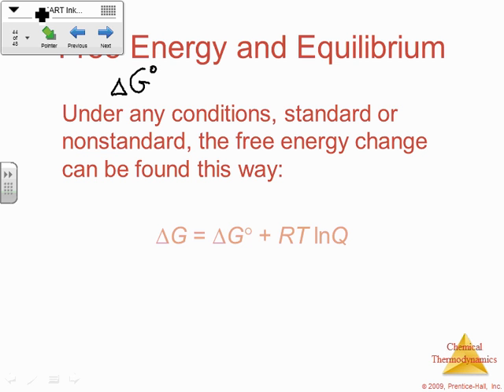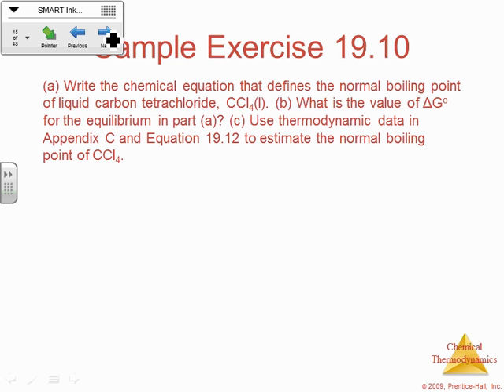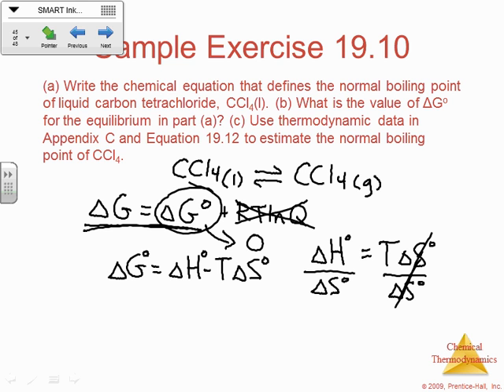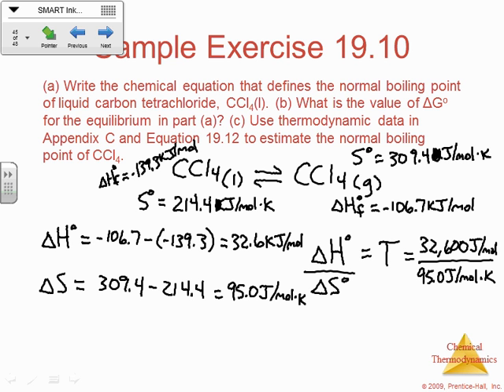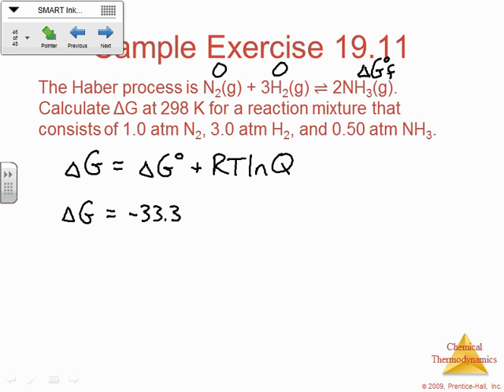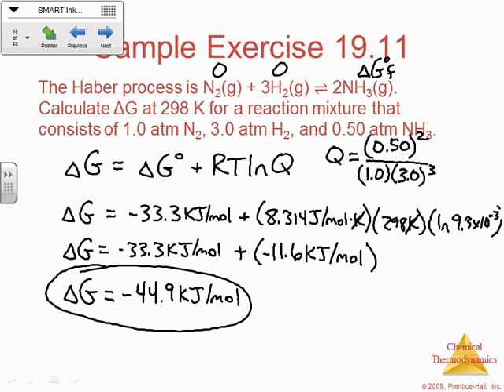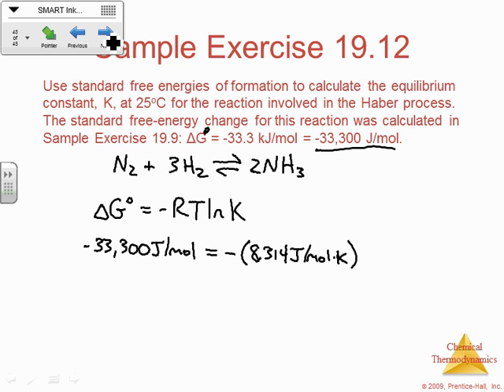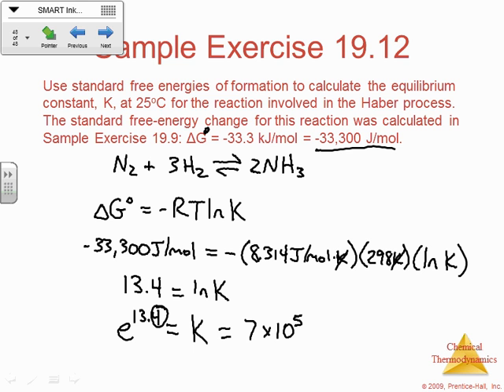Section 19 7 Reading Guide Preview